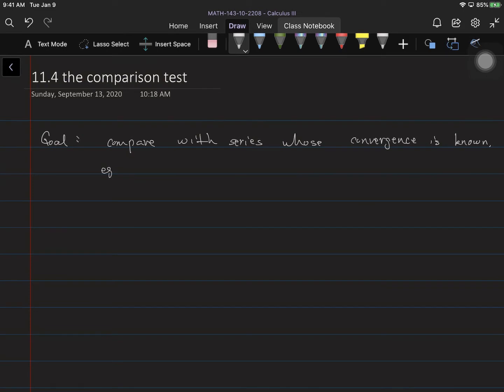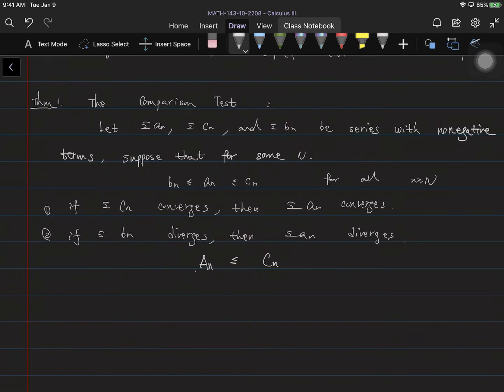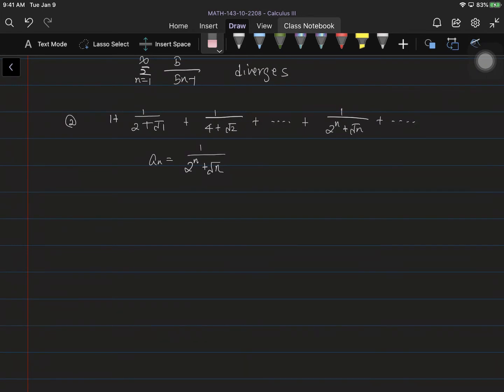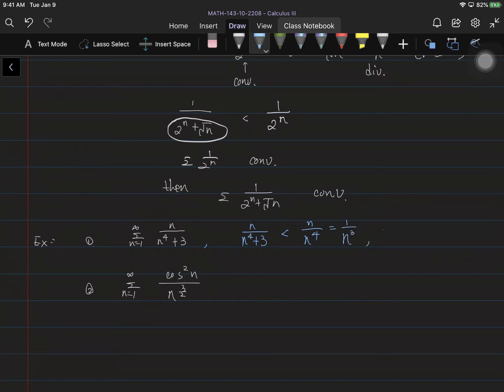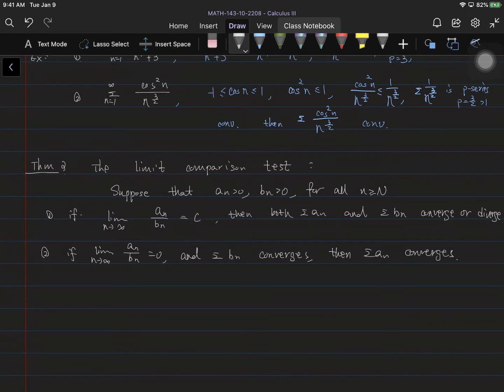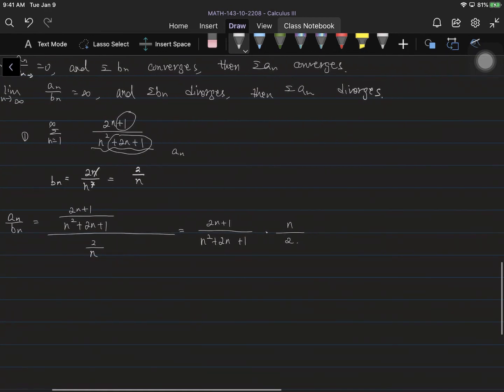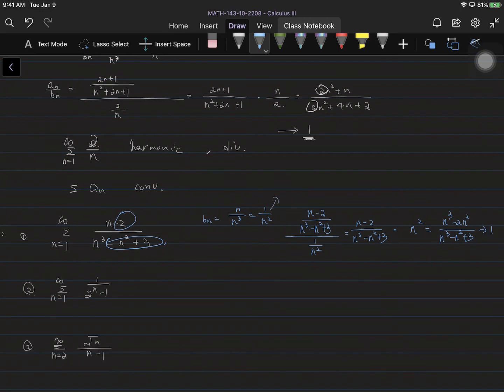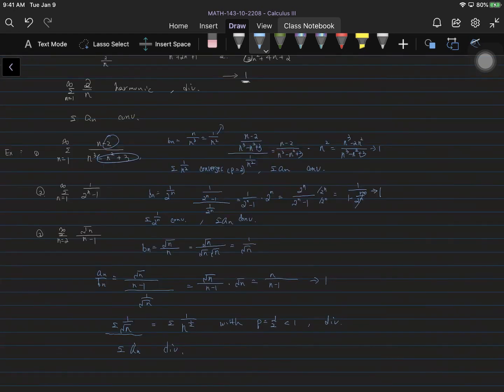11.4 Comparison Test